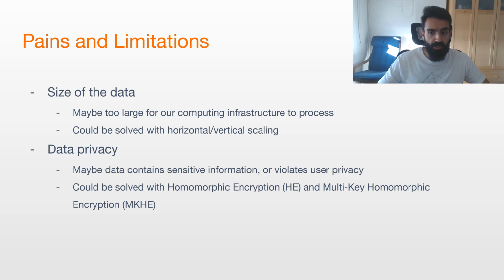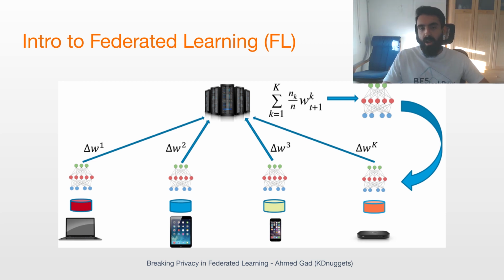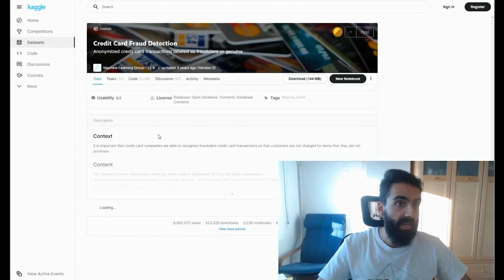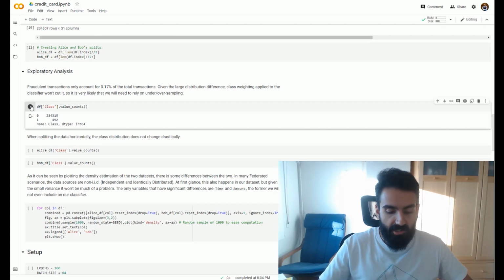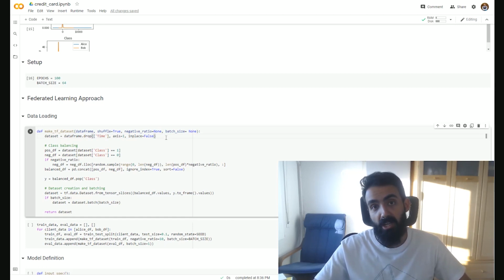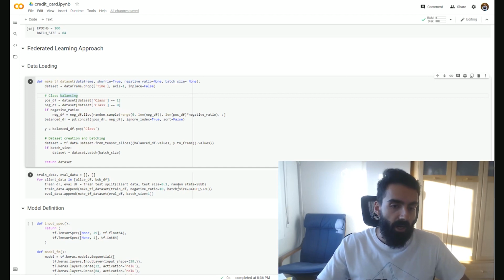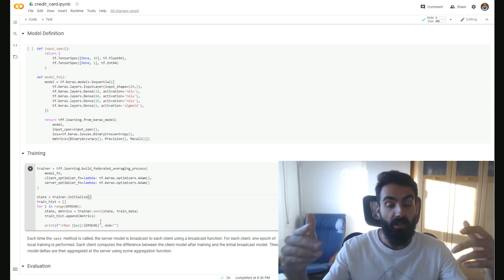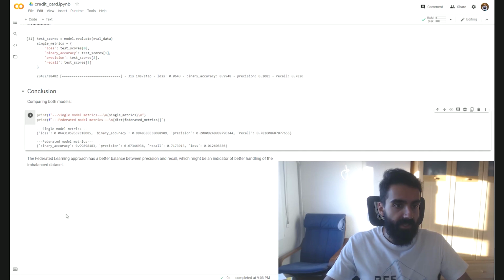[Tutorial] Federated Learning with TensorFlow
Federated Learning tutorial with TensorFlow Federated (TFF), under 20 minutes!

Timestamps:
0:00 Intro
0:30 Main ideas and theory
4:45 Jupyter Notebook